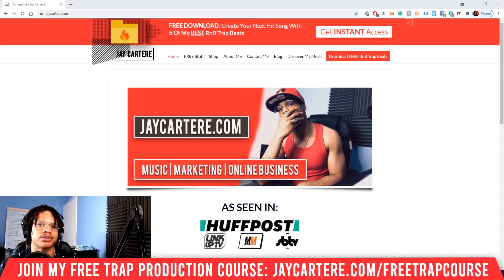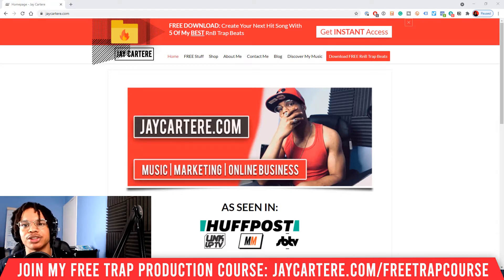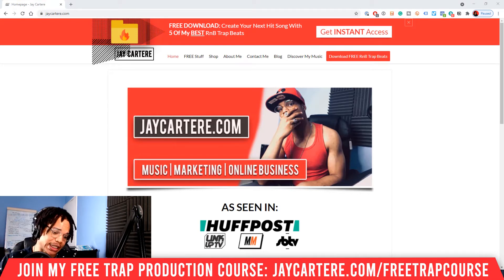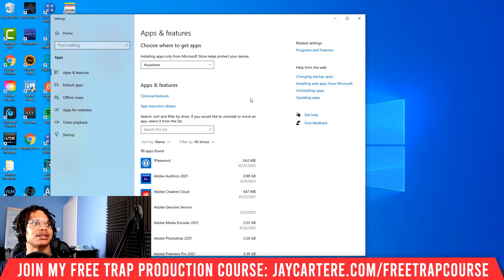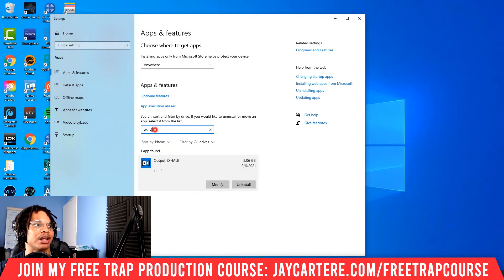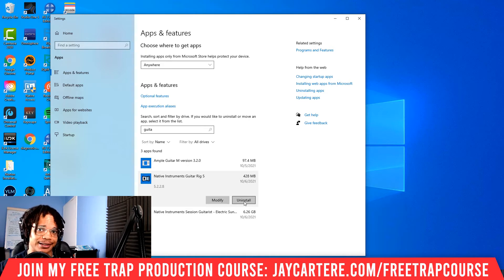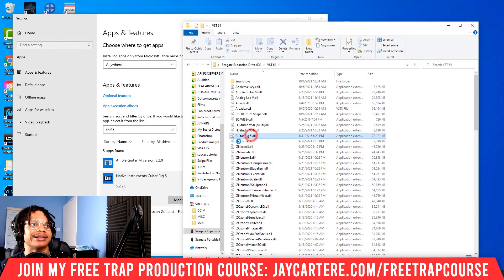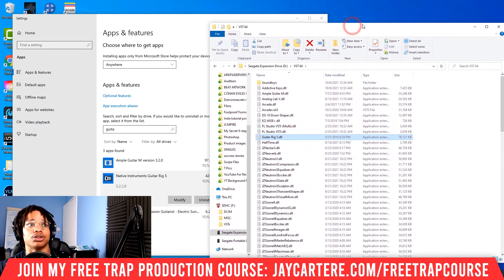How To Uninstall Native Instruments Plugins The Easy Way (Step-By-Step Tutorial)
Discover How To Uninstall Native Instruments Plugins The Easy Way (Step-By-Step Tutorial)...

00:00 - Intro
00:43 - What's the most effective way to find the drums you need (using xo) ?
00:57 - First step to uninstalling xln plugins
01:59 - Easiest way to make beats at home
02:30 - I’m a man of my word

If you want to learn how to uninstall Native Instruments plugins In FL Studio 20, then this FL studio 20 tutorial for beginners will help you out a lot.

You're about to discover How To uninstall Native Instruments Plugins the easy way in fl studio 20...

You'll learn exactly how to uninstall Native Instruments vsts in fl studio with this video.